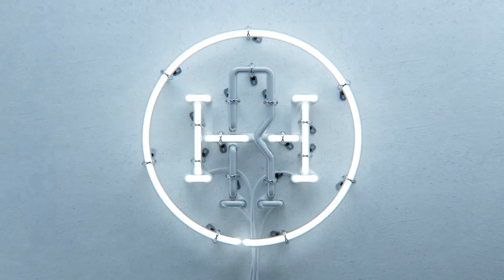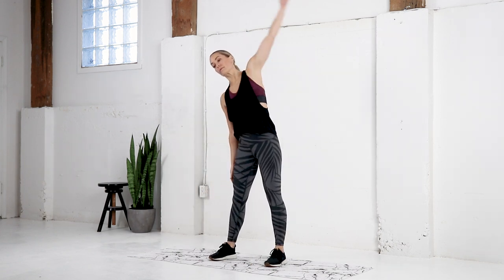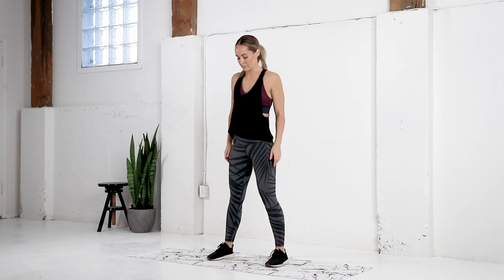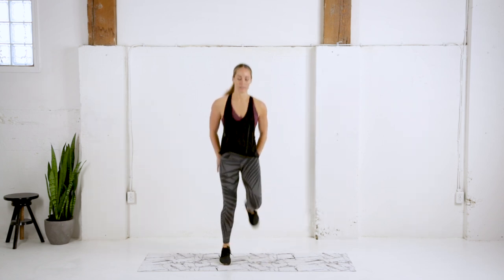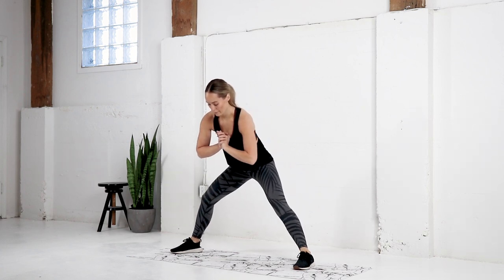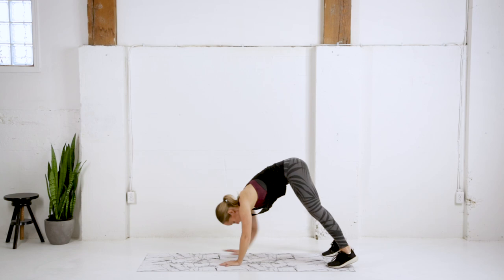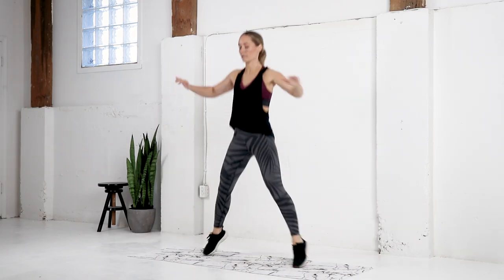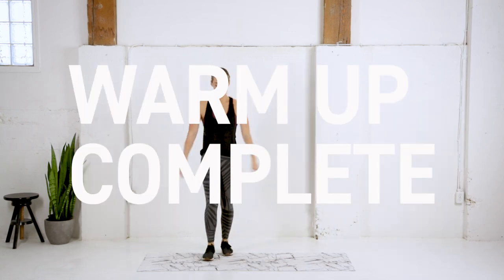Insane TOTAL BODY HIIT Workout // 40 Exercises in 40 Minutes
Today's Insane TOTAL BODY HIIT Workout includes 40 Exercises in 40 Minutes PLUS a guided warm up and cool down. this weighted hiit workout will use dumbbell resistance, body-weight exercises and cardio moves to burn calories and build lean muscle. There will be no repeats today - you only do each move once so you'll never get bored!

Weights I'm using:
Small set = 5lbs each
Medium set = 10lbs each
Large = 25lbs

This is my own personal workout and may not be suited for you. It is strongly recommend that you consult with your physician before beginning any exercise program. By engaging in this exercise or exercise program, you agree that you do so at your own risk.

❤ Heather